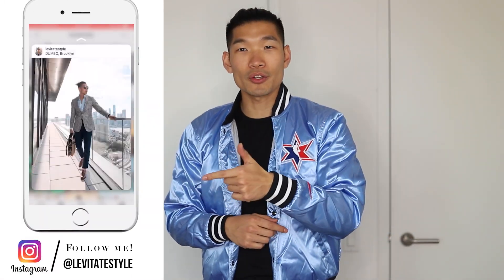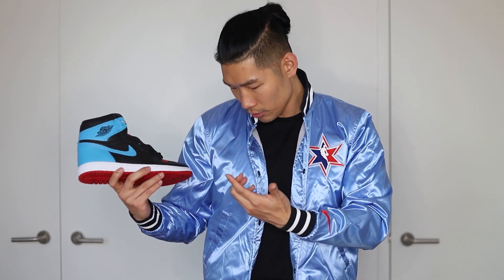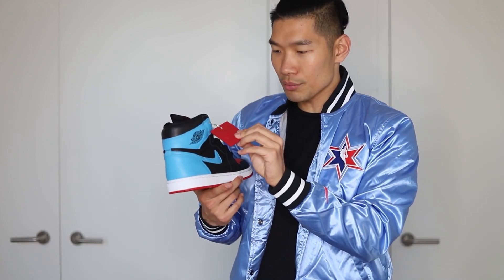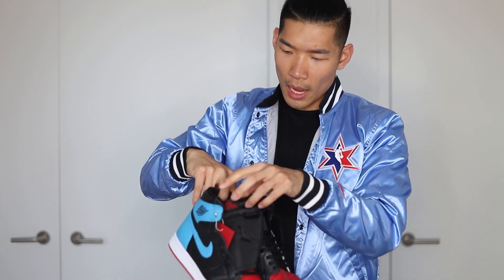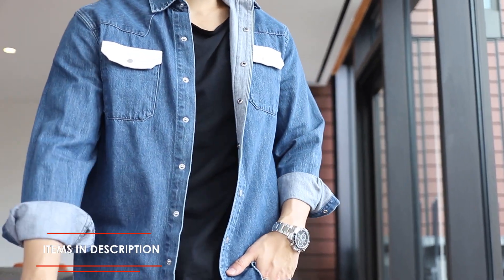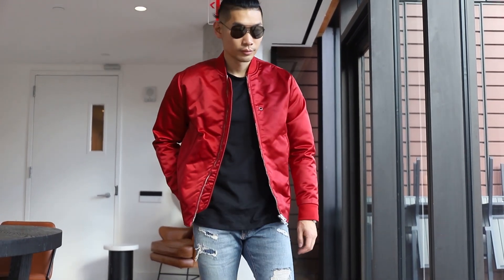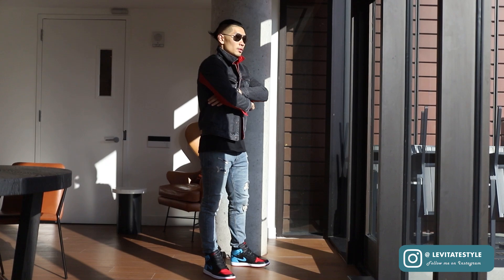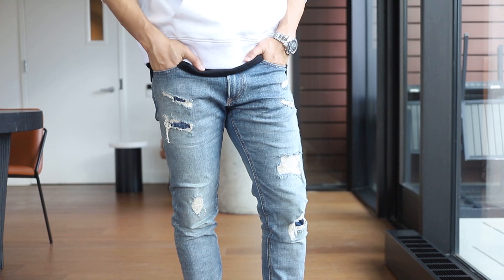4 WAYS TO STYLE AIR JORDAN 1 UNC TO CHI | Tailored Hype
In this video I’m reviewing the Air Jordan 1 UNC to CHI and showing you a few full body outfit style ideas! Let me know which look is your favorite!

SHOP THE ITEMS:

I. DOUBLE DENIM
Denim Shirt

II. BOMBER JACKET

III. BLACK DENIM

IV. WHITE HOODIE